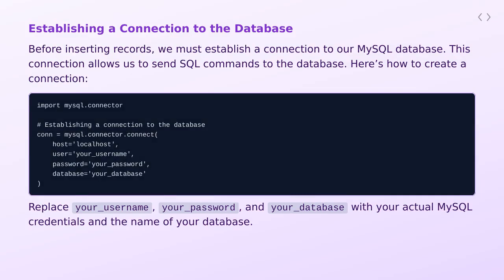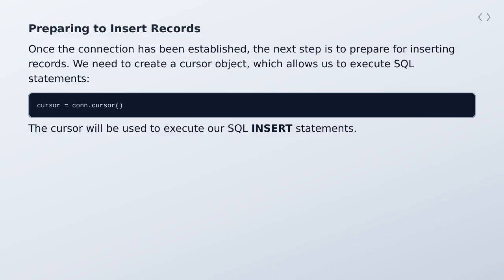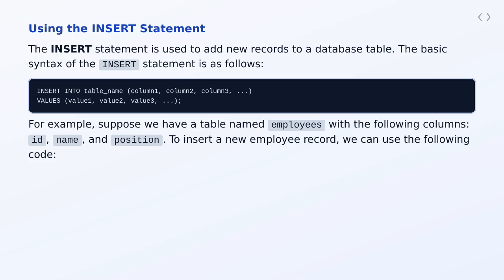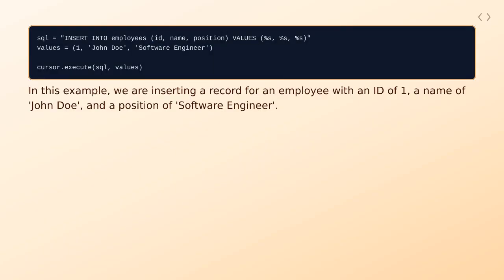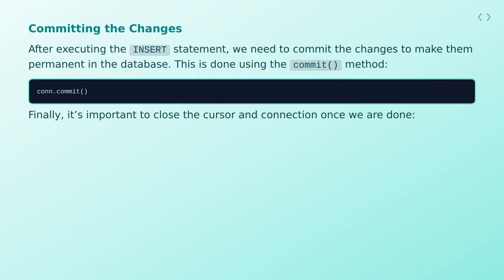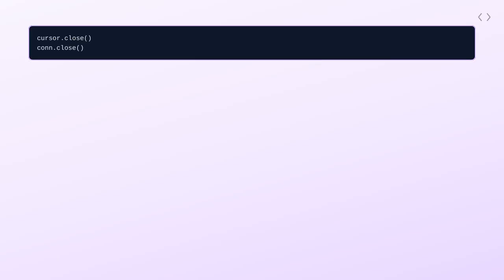8.8 INSERT Records